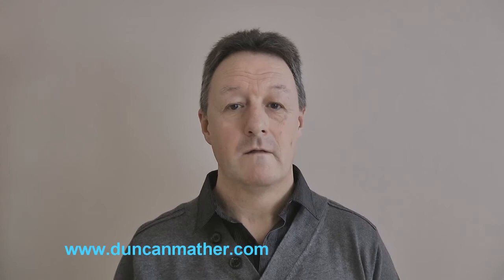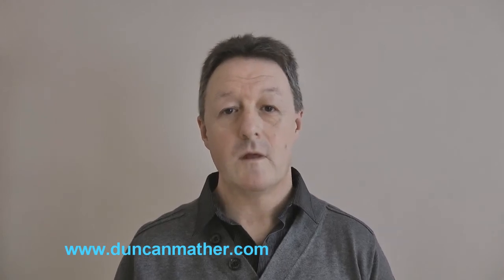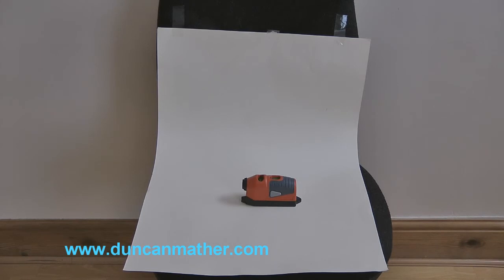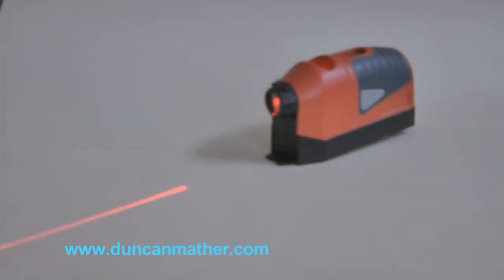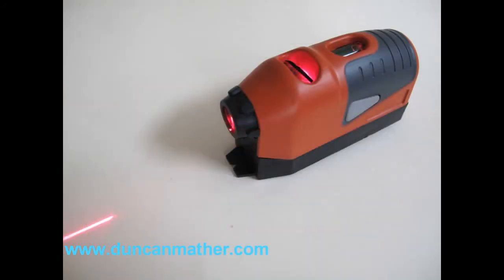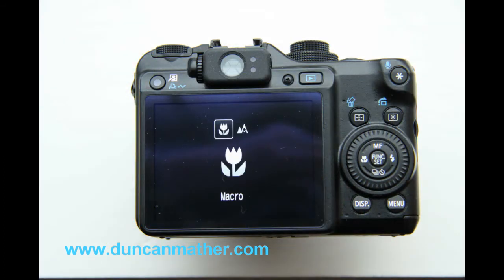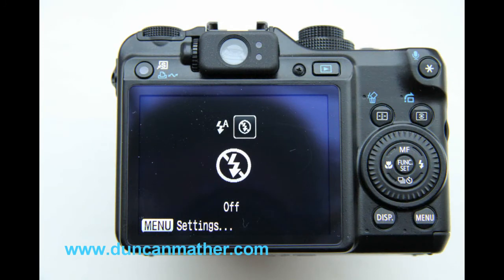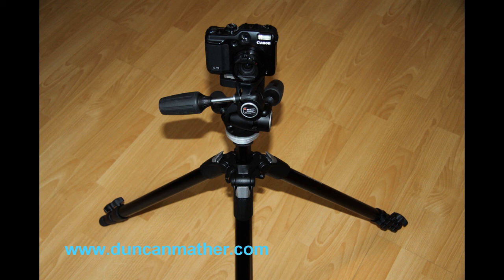How to take better Ebay photos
A short web video that aims to help you take better photos of items that you are selling on Ebay. A great photo will not only sell your item, but will gain you a higher final price.